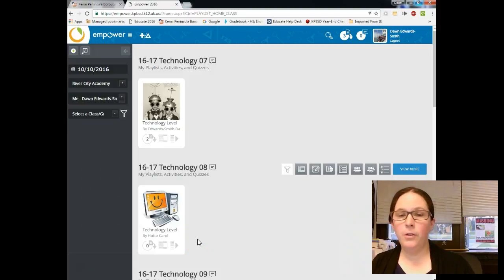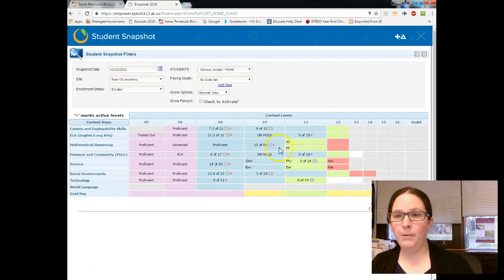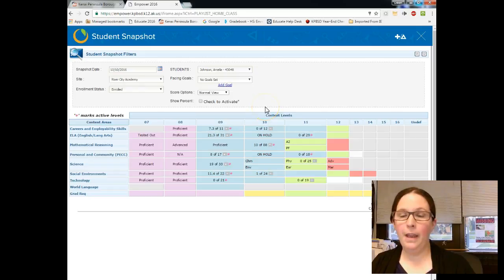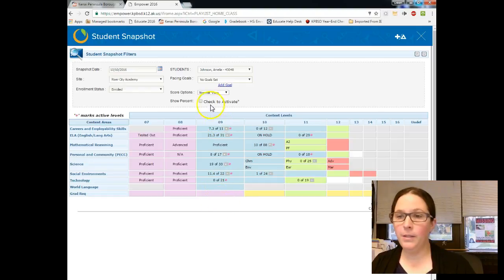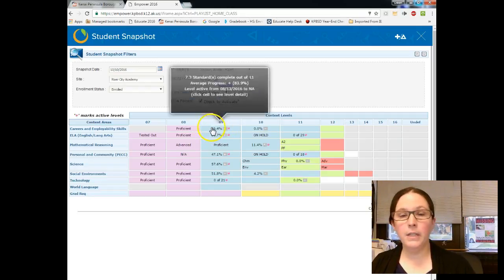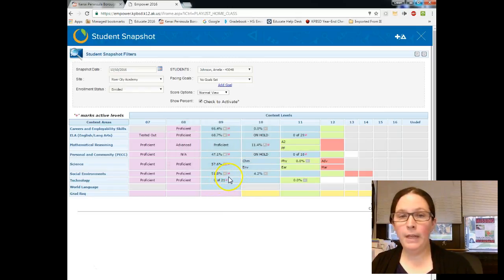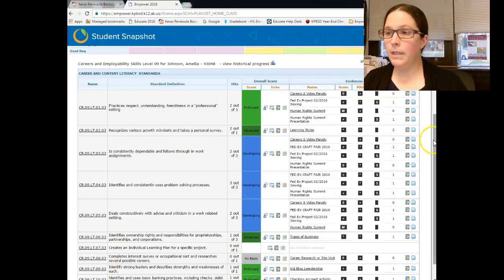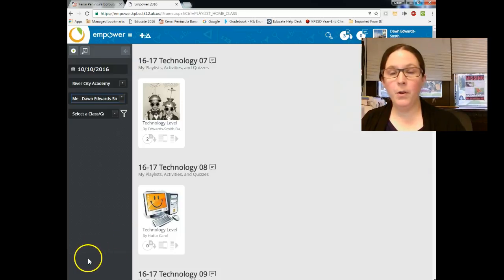Empower Non Core Progress